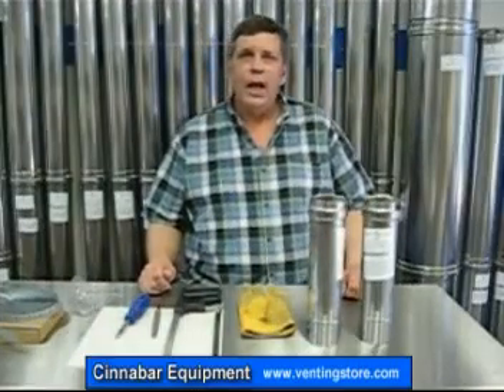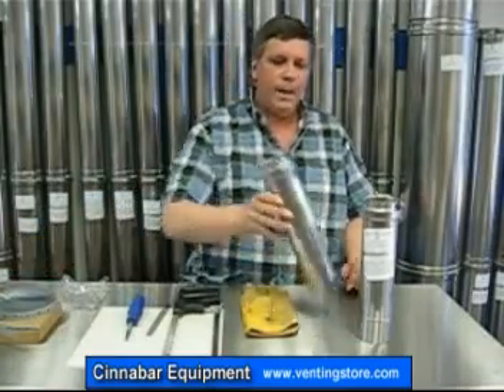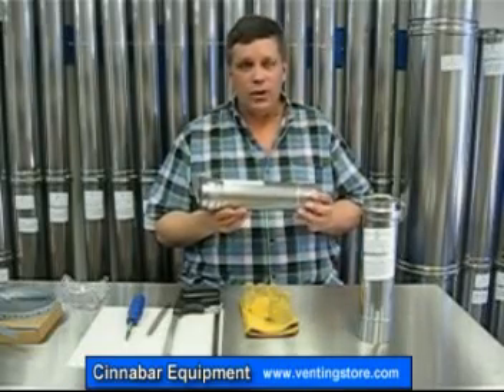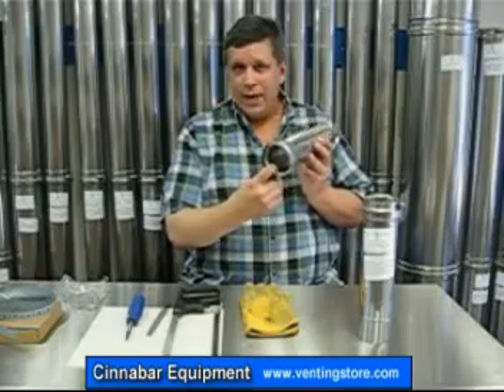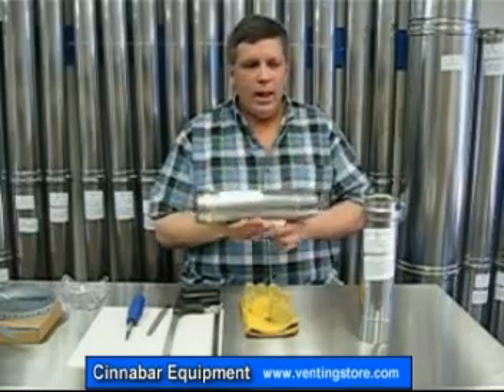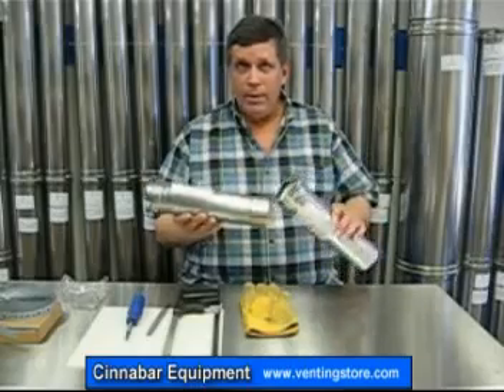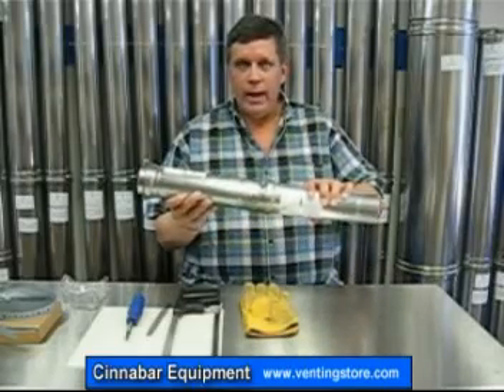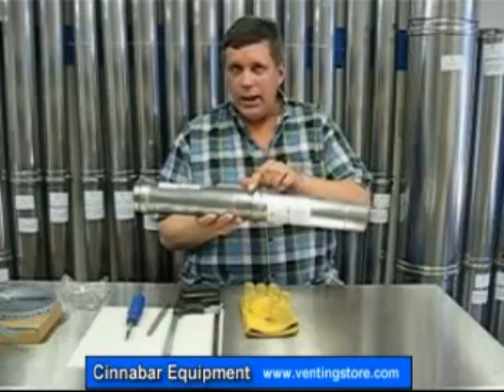Best Vent Pipe for Boiler Installation Instruction || Z Flex Vent Straight Pipe Review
Z Flex Vent Straight Pipe : It is a thin stainless steel tube with a special high temperatures flexible seal and a worrmgear stainless steel clamp. It provides a gas tight high temperature exhaust pipe. This straight piece of pipe has a silicon gasket and an integral gear clamp on the female end...